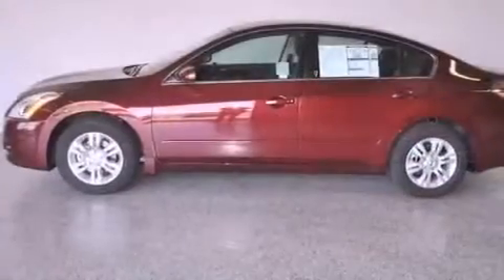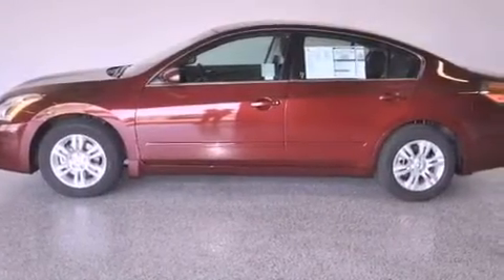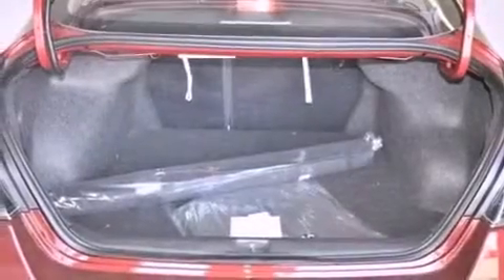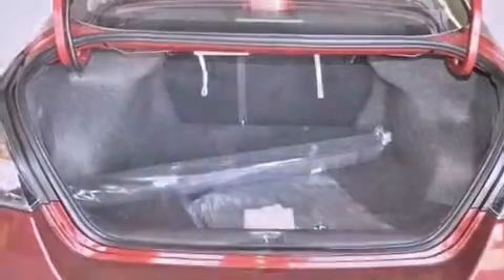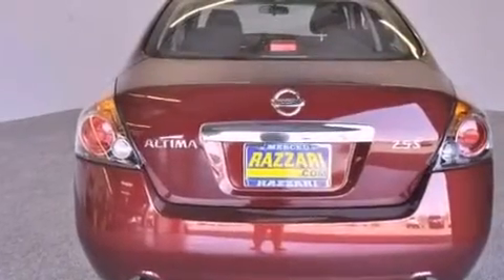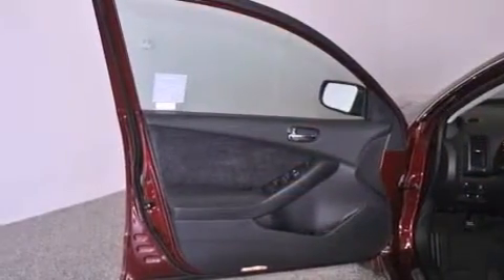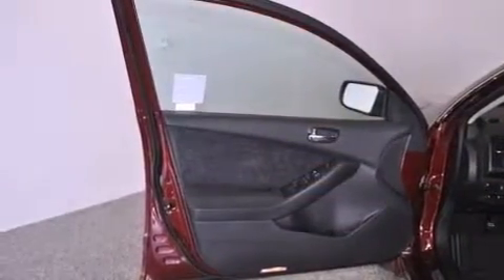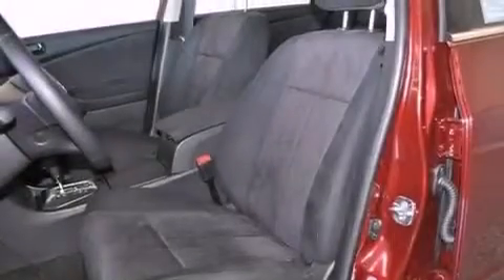2012 Nissan Altima Merced CA 95340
Year : 2012
 Make : Nissan
 Model : Altima
 Engine : Gas I4 2.5L/
 Trans . : Variable
 Exterior : Tuscan Sun Metallic
 Miles : 6